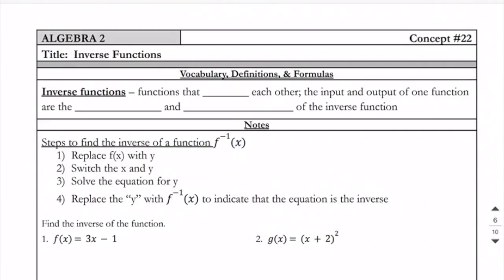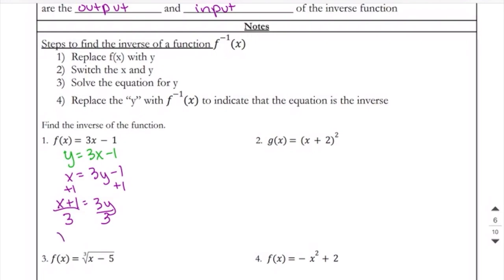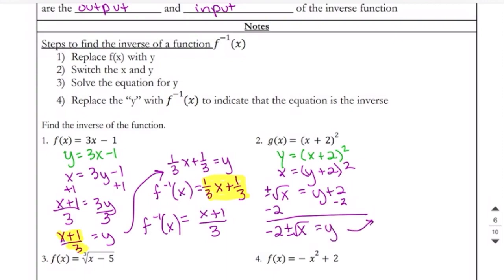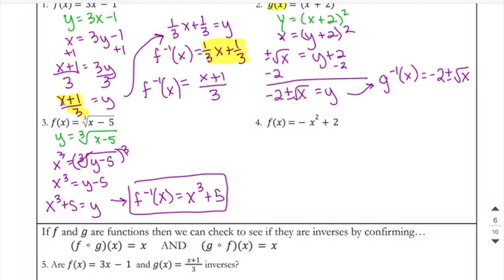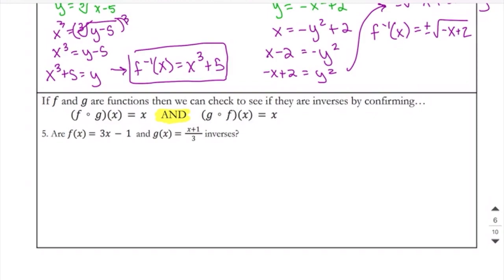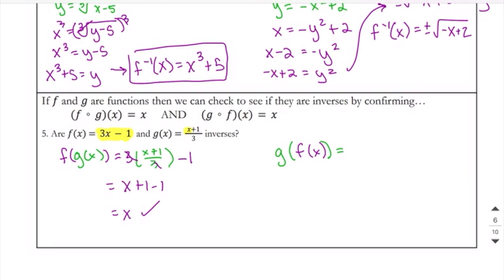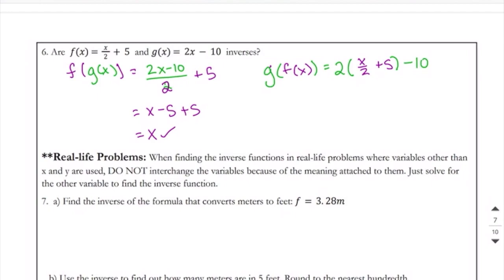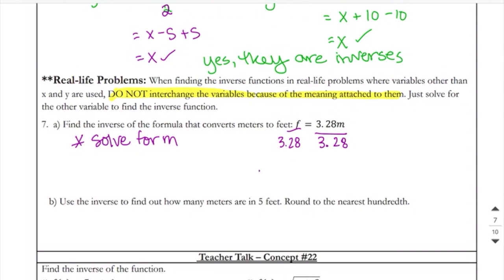Alg2 C25 Inverse Function Notes